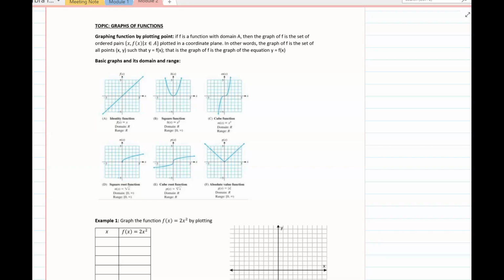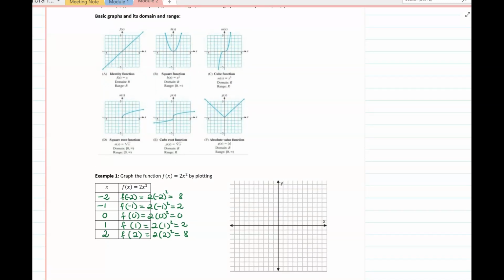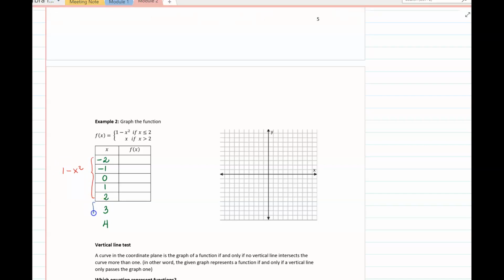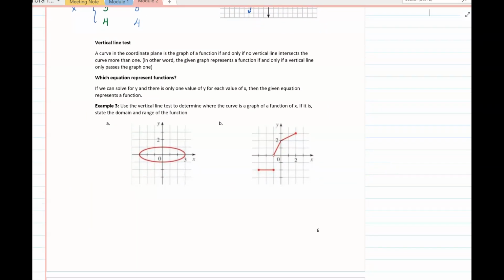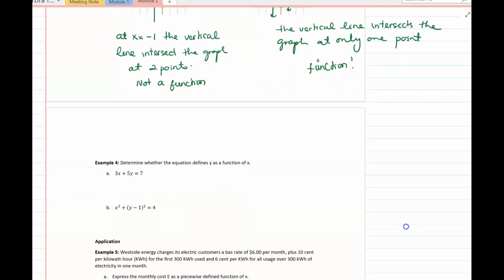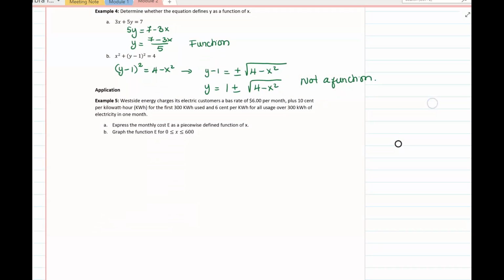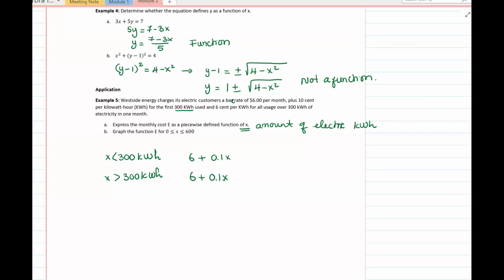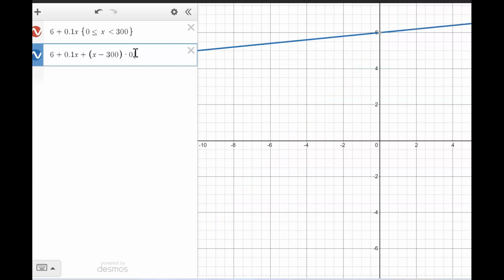Graphs of Functions